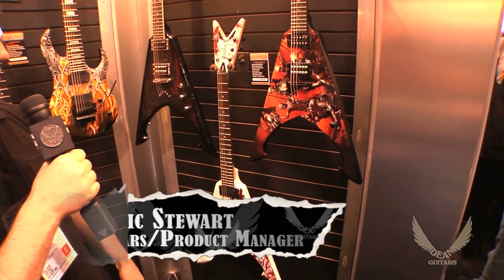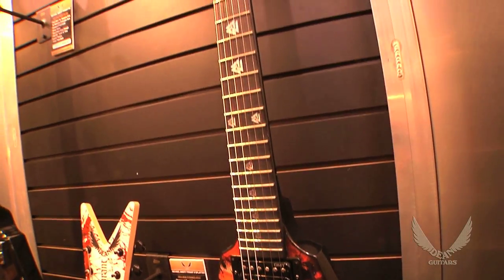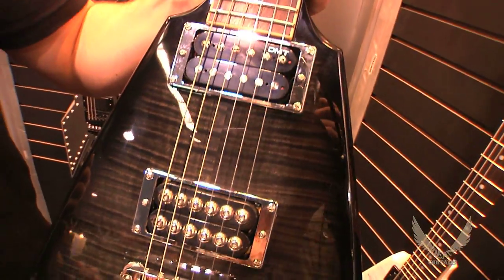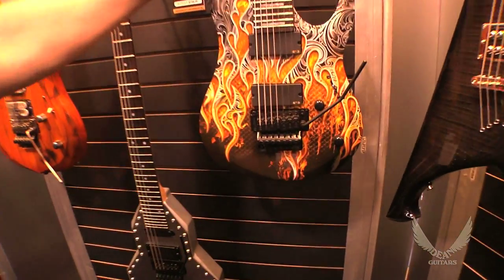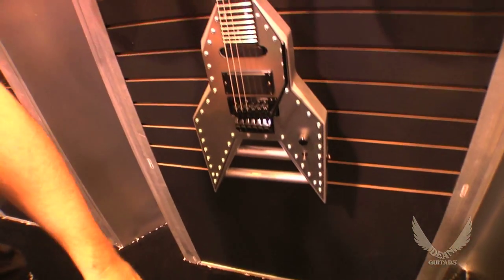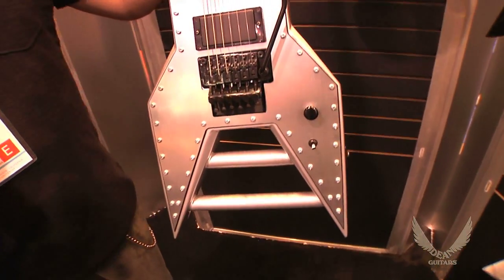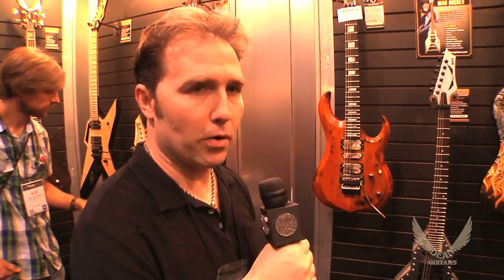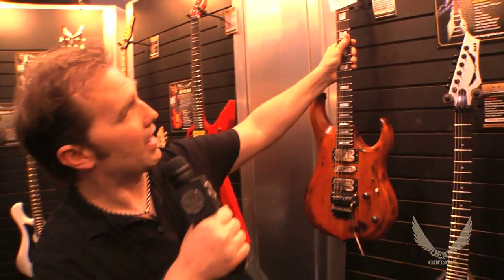Dean Guitars 2014 N.A.M.M. Artist Guitars - Michael Amott and Michael Angelo Batio